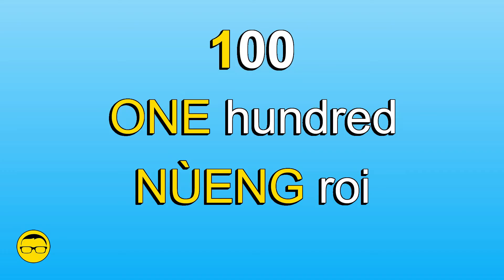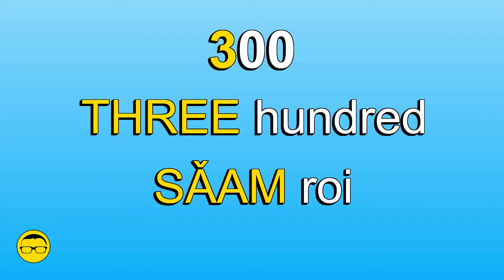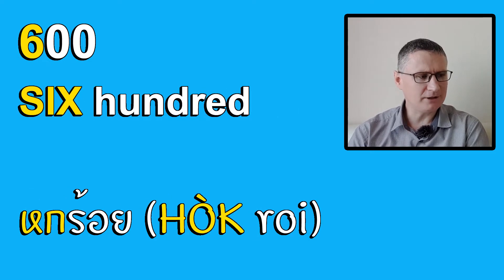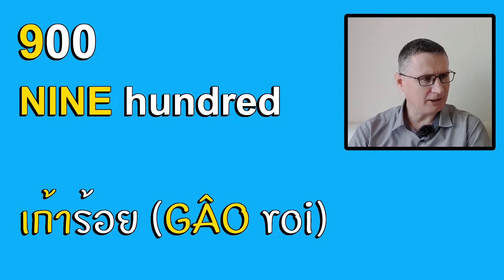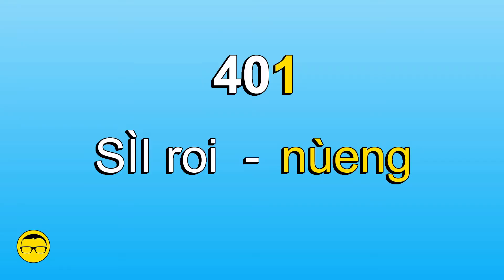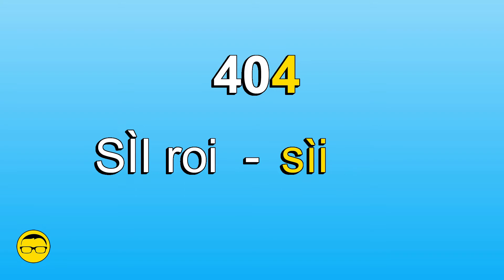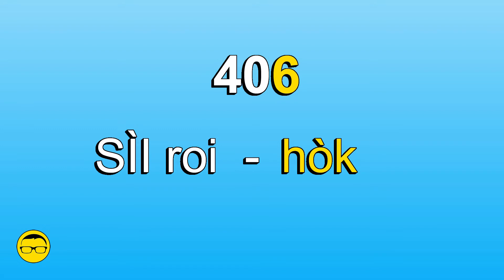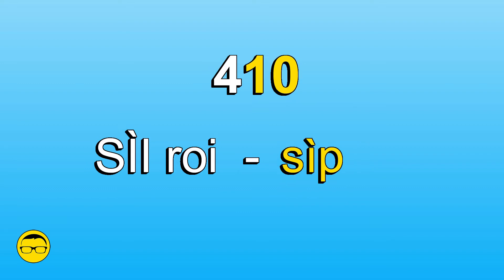How to count from 100 to 999 in Thai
Cardinal Numbers

Learning numbers for any language is important and is used in daily life like pricing, telephone numbers, addresses, calculation etc. Most of the time, Thai people use Arabic numerals in writing. It’s important that you try to master this part as it’s the foundation for other number-related topics. It is also important to understand how to use the tones, consonants and vowels correctly. Here is the list of Thai numbers.

Counting in Thai is relatively straightforward, and by memorizing only a few words you can count into the millions.

Once you can remember the numbers 0-9 and the seven digits in Thai, you can pretty much say every number in Thai using the following principle. Basically, you can read the number in each digit followed by the name of that digit from left to right, except for the last digit for which you read only the number. In case 0 shows up in some numbers, you can skip that digit.

Step 1:

100 ONE hundred
NÙENG rói
2 TWO hundred
SǍAWNG rói
3 THREE hundred
SǍAM rói

Step 2:

100 ONE hundred
หนึ่งร้อย (NÙENG rói)
2 TWO hundred
สองร้อย (SǍAWNG rói)
3 THREE hundred
สามร้อย (SǍAM rói)
4 FOUR hundred
สี่ร้อย (SÌI rói)
5 FIVE hundred
ห้าร้อย (HÂA rói)
6 SIX hundred
หกร้อย (HÒK rói)
7 SEVEN hundred
เจ็ดร้อย (JÈT rói)
8 EIGHT hundred
แปดร้อย (BPÀAET rói)
9 NINE hundred
เก้าร้อย (GÂO rói)

Step 3:

101
NÙENG rói nùeng
110
NÙENG rói sìp
220
SǍAWNG rói yêe sìp
111
NÙENG rói sìp èt
222
SǍAWNG rói yêe sìp sǎawng
333
SǍAM rói săam sìp săam
444
SÌI rói sèe sìp sèe
555
HÂA rói hâa sìp hâa
666
HÒK rói hòk sìp hòk
777
JÈT rói jèt sìp jèt
888
BPÀAET rói bpàet sìp bpàet
999
GÂO rói gâo sìp gâo

Step 4:

401
SÌI rói nùeng
402
SÌI rói sǎawng
403
SÌI rói sǎam
404
SÌI rói sìi
405
SÌI rói hâa
406
SÌI rói hòk
407
SÌI rói jèt
408
SÌI rói bpàaet
409
SÌI rói gâo
410
SÌI rói sìp

Tips:

For 10, Thai people read it สิบ (sìp) instead of หนึ่งสิบ (nùeng sìp)
For 20, Thai people read it ยี่สิบ (yîi sìp) instead of สองสิบ (sǎawng sìp)
For numbers higher than 10, if 1 is in the unit digit, Thai people read it เอ็ด (èt) instead of หนึ่ง (nùeng)
For one-hundred-something numbers (1XX), sometimes Thai people say it shortly by skipping the word หนึ่ง (nùeng) such as for 105 we read it ร้อยห้า (ráauy hâa) instead of หนึ่งร้อยห้า (nùeng ráauy hâa).

Hope you liked this video! Leave us a comment for any questions or suggestions.